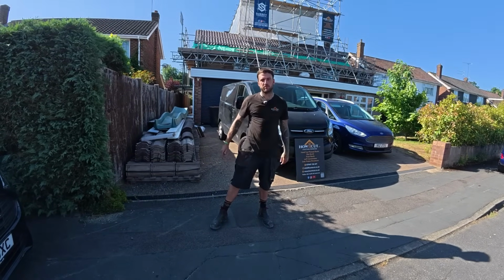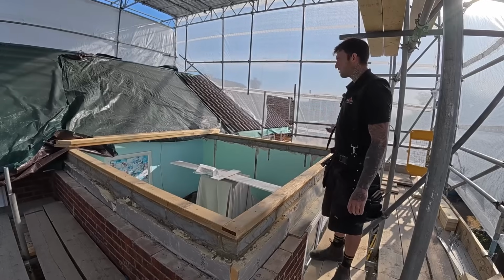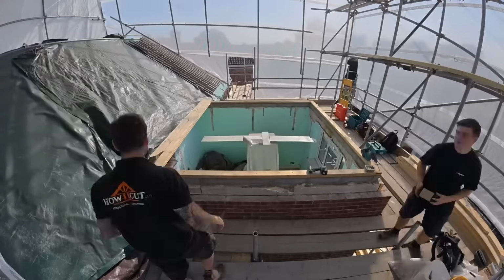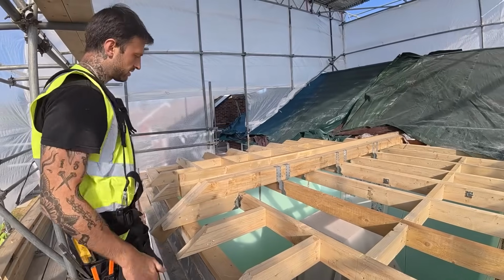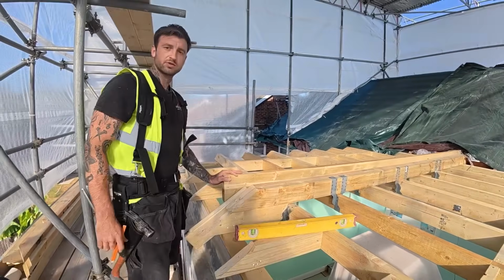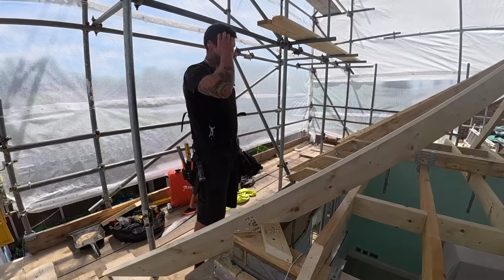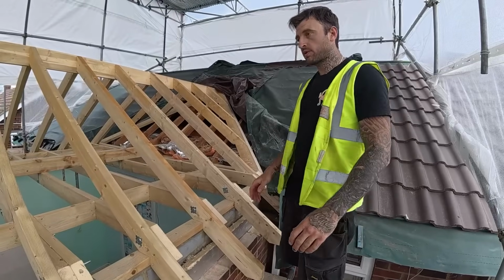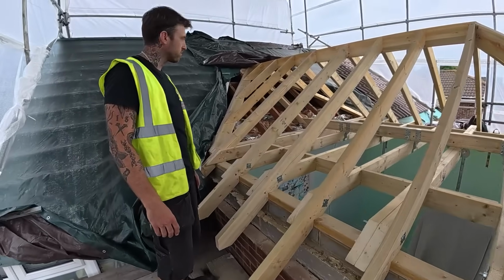How to Fix a Cowboy-Built Roof: Expert Tips for Fixing a Failed Roof (Episode 006)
How to Fix a Cowboy-Built Roof: Roof Repair and Correction Guide

In this episode, we’re tackling a roof that failed its building inspection due to poor construction.

Watch as we show you the process of rectifying a cowboy-built roof structure and turning it into a properly framed and secure roof. This video is perfect for anyone looking to learn how to fix roofing mistakes or correct construction errors.

If you're dealing with a similar roof structure issue, this tutorial offers practical, easy-to-follow steps to guide you through the repair process. Whether you're a professional or a DIY enthusiast, this video will help you understand how to fix a poorly built roof and get it right.

OR
📞 Leave a call here: (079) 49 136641